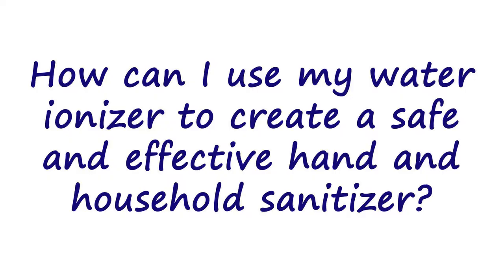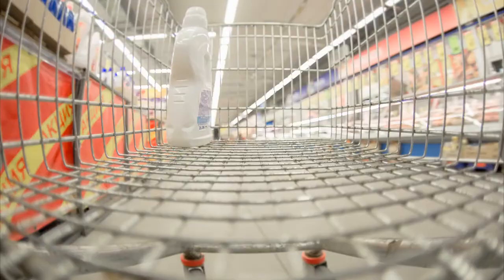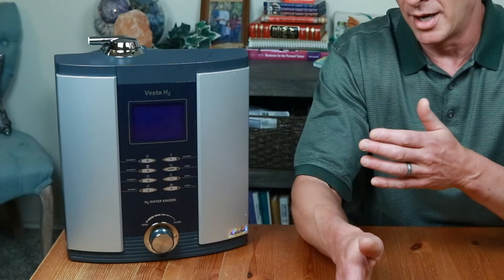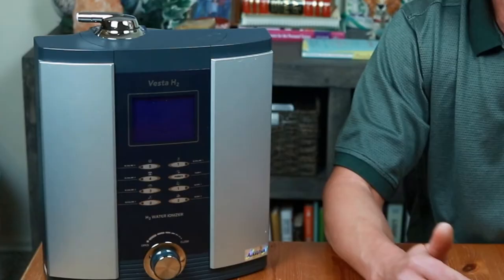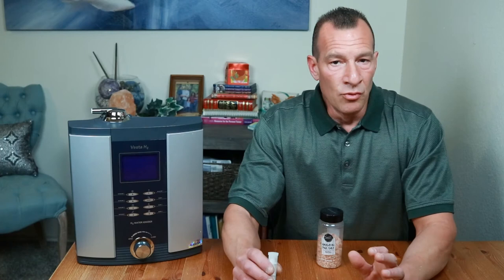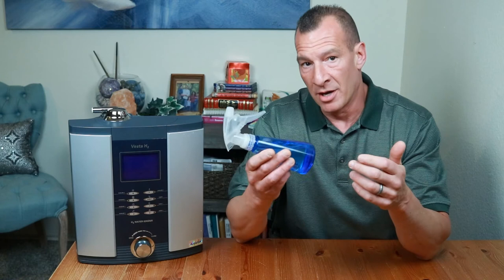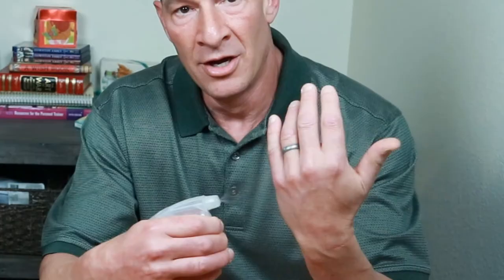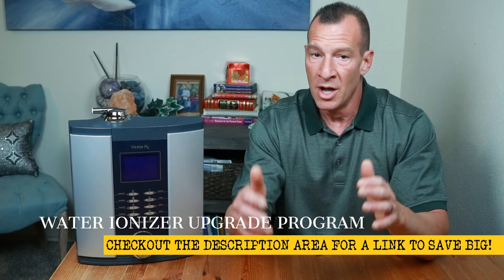How To Make Hand Sanitizer And Household Disinfectant Using Your Water Ionizer | Kills On Contact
How can you make safe and effective hand sanitizer and household disinfectant using your water ionizer? I'll answer that question in this week's episode of Water Ionizer Wednesday.

Information
Sequential Washing with Electrolyzed Alkaline and Acidic Water Effectively Removes Pathogens From Metal Surfaces
EOW is Effective in Killing Pathogens, Bacteria, Viruses, Spores and Other Microorganisms

TRADE IN YOUR OLD IONIZER: For a limited time, if you already own an older water ionizer (any brand) you can trade it in for a brand new H2 Series unit at nearly wholesale price. You can get more information about the Upgrade Program by going

This channel, run by Dean Snyder from SnyderHealth.com, is all about tips, advice, strategies and creating conversations about health, exercise, nutrition and lifestyle choices for people over the age of 40... like me!

My Favorite Healthy-Eating Kitchen Tools
H2 Series Alkaline Water Ionizer/Hydrogen Generator
NutriBullet Pro 900-Watt High-Speed Blender/Mixer System
COSORI Air Fryer Max XL 5.8 Quart Electric Hot Air Fryer
Instant Pot Ultra 6 Qt 10-in-1 Pressure Cooker

Equipment Used To Shoot Our Videos
Camera
Canon EOS 80D Digital SLR

Lenses
Canon EF-S 18-55mm f/3.5-5.6 IS STM Zoom Lens

Microphone
Rode VideoMic Pro+ Compact Shotgun Microphone

Tripods
SLIK Pro 700 DX Tripod with 700DX 3-Way Head

JOBY GorillaPod 3K Kit Tripod and Ballhead

Lighting
Fovitec Portable 600 LED Bi-Color Panel

Fovitec 19" Square Softbox

Editing
This video was EDITED with WeVideo on a PC. Use it for free.